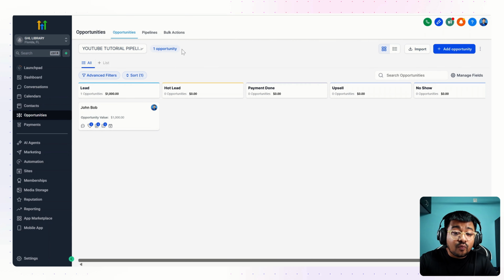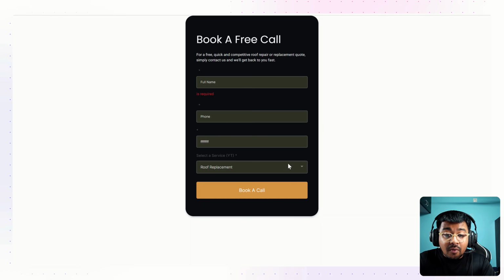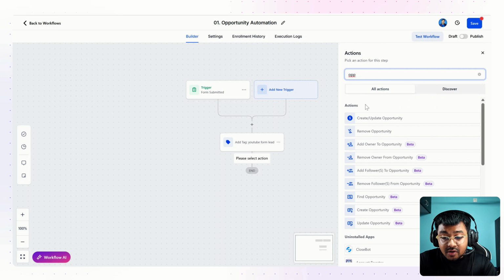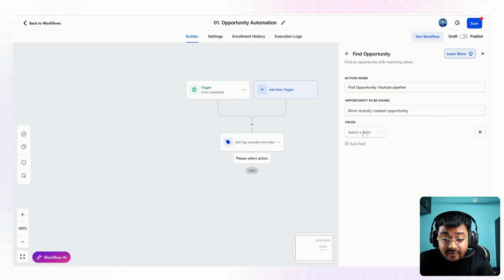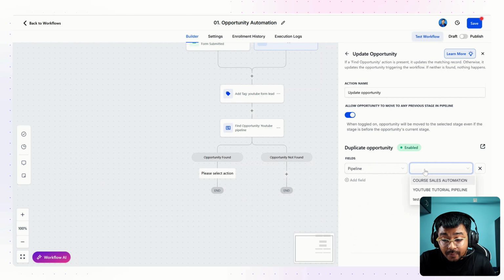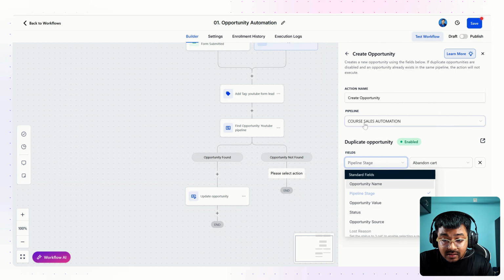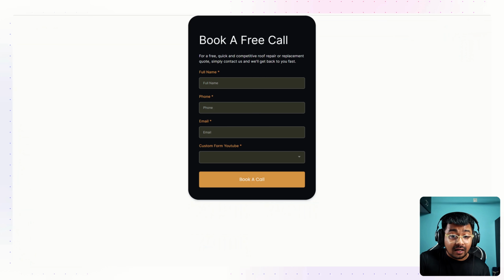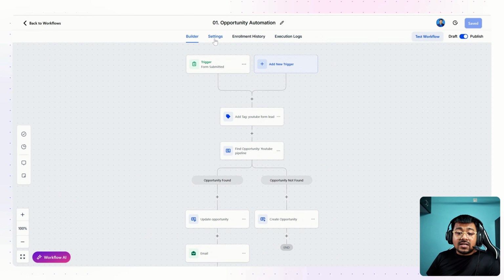GoHighLevel Automation Secrets | Auto-Create Opportunities Fast